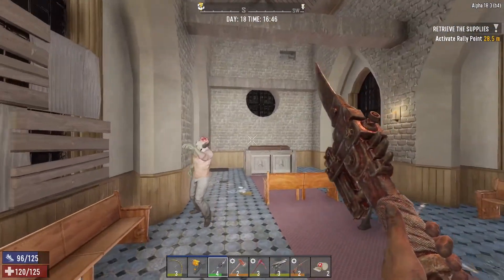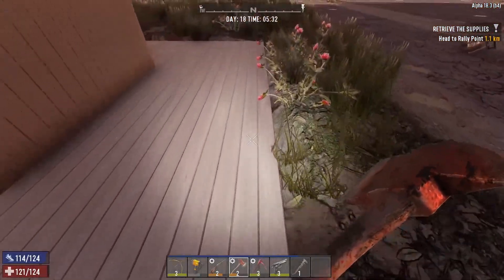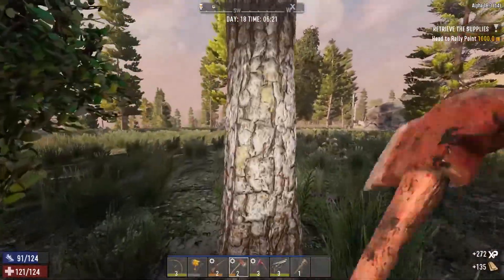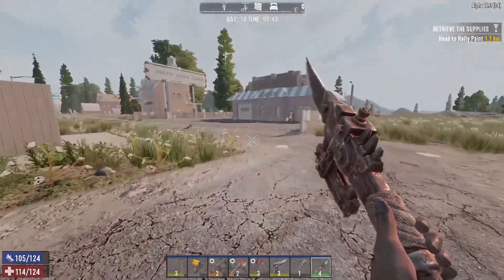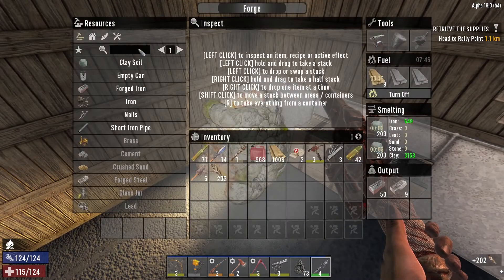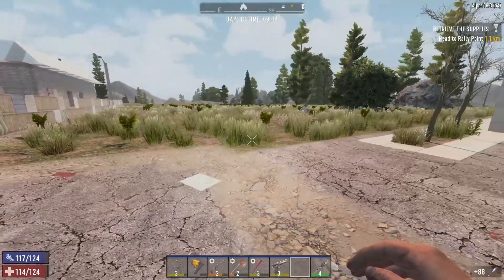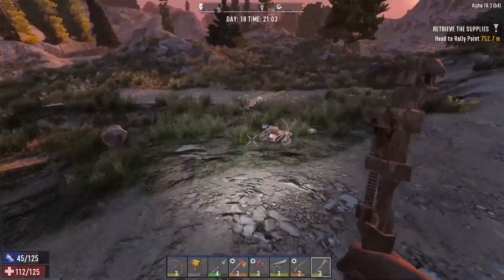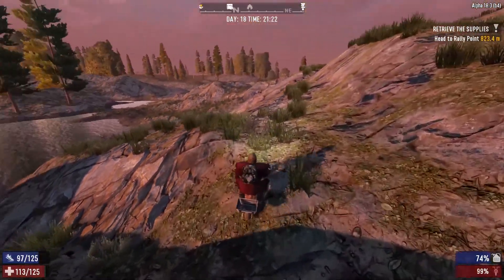Clearing the Neighborhood and buying the Junk Turret! E18 7 Days to Die Alpha 18 7D2D A18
1 Life Challenge in 7 Days to Die!  Sounds bad when you are bad at the game like me!! Lets Do it!

MAP SEED:  Pregen03

Skellipimp / TaruHunter /Maverick
DK  /  Goat  /  JenAi  /  King Wafflemonger  /  Lilcanvr  /  MissLid  /  ToddP
Ajitzi  /  Benji  /  Conan181  /  Catastrophe /  9er  /  CosmicDebri  /  CrazyGamerEmm
Cursed Savage / DaPitbull / Dhunt / everyday##life / Mr_Aperture / Isaac
JJack  /  ODog  /  Kelly  /  Malinja  /  Auto  /  Ponypics  /  Baller35  /  Wilber  /  Heatsink

Automated